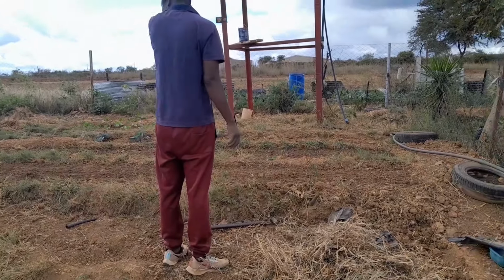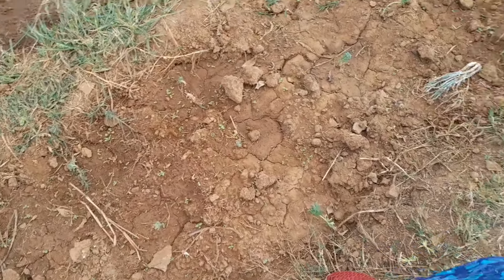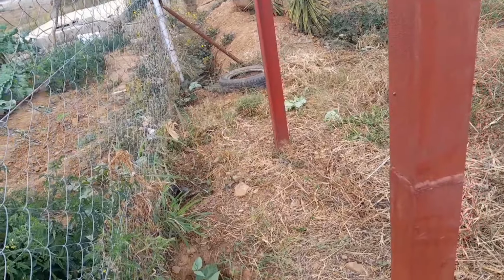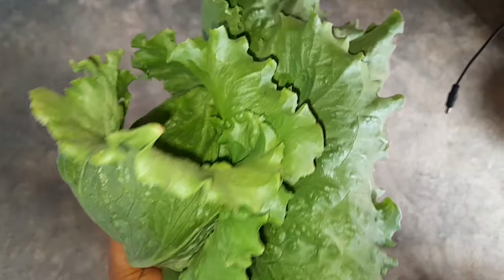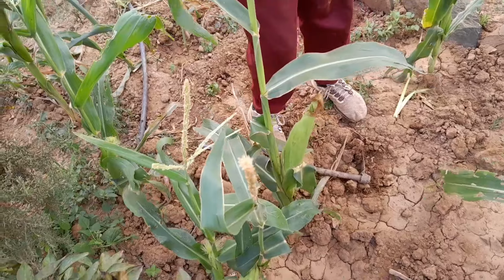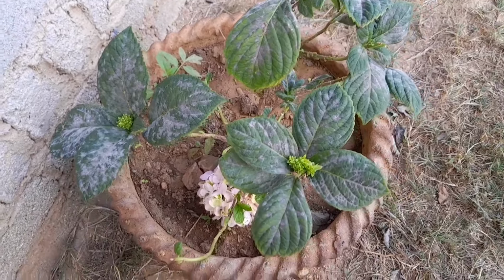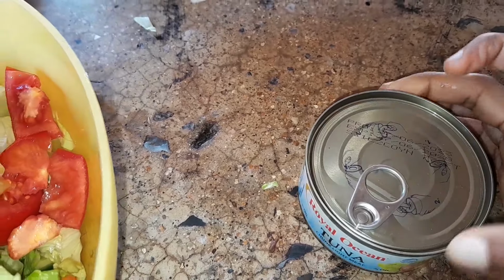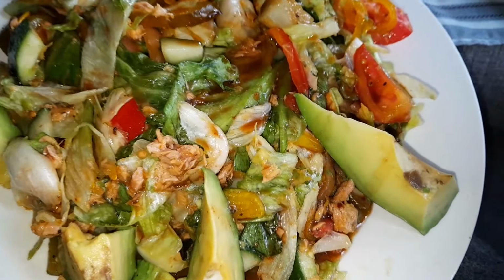The garden is thriving and sweetcorn is ready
Hey guys. Hope you enjoy the video today Theis us a garden update. Hope you enjoy the video

Tshegofatso K. Kapulu/ Amon Kapulu
Box AC 202
Bulawayo
Zimbabwe